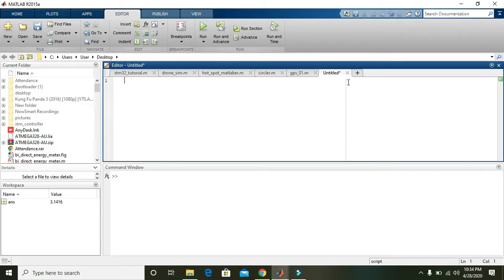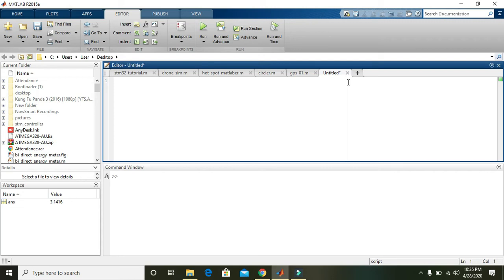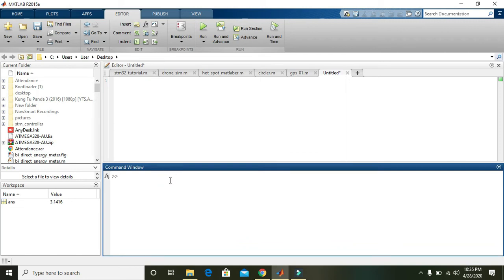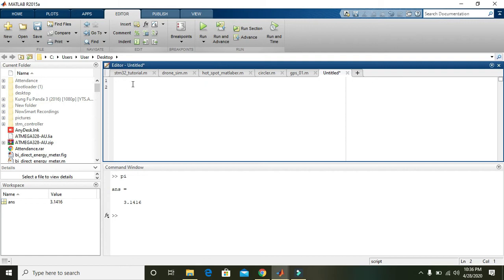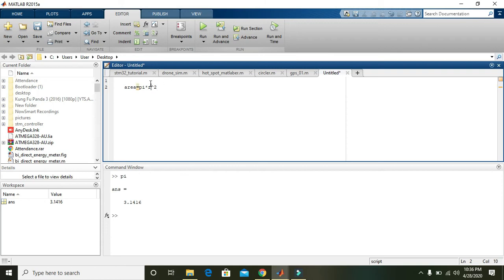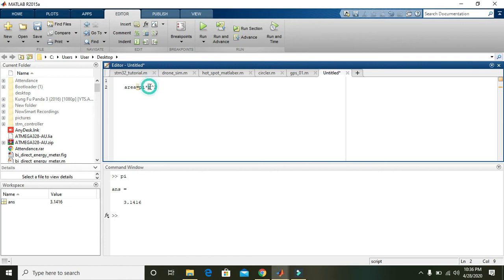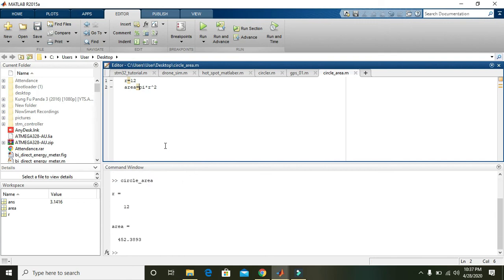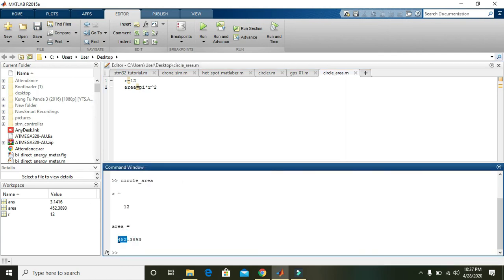How to use pi in matlab | Using pi in matlab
In this small tutorial you will learn how to use pi in matlab.